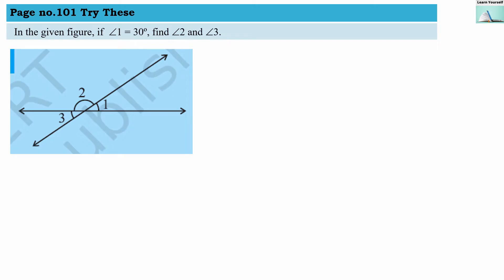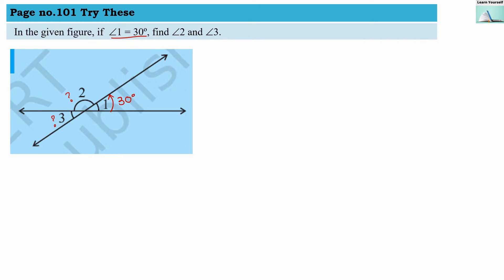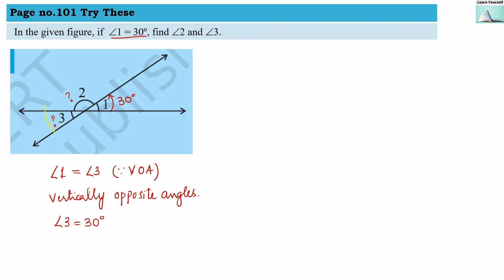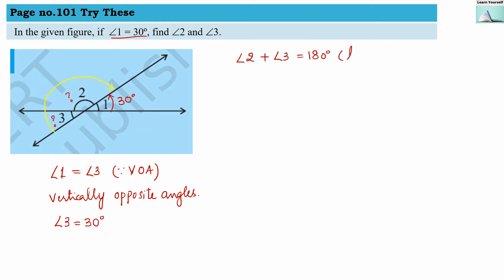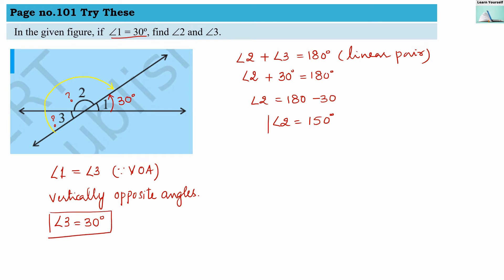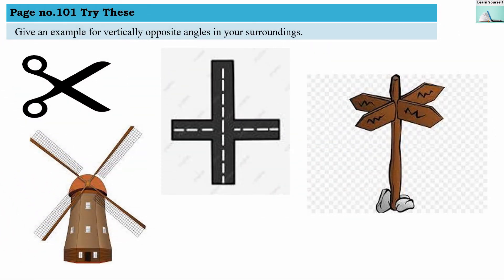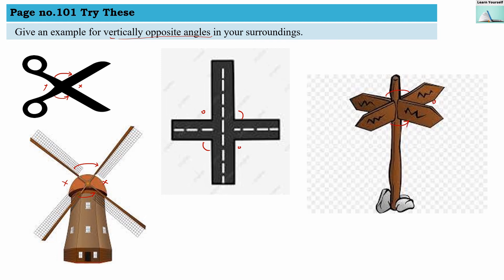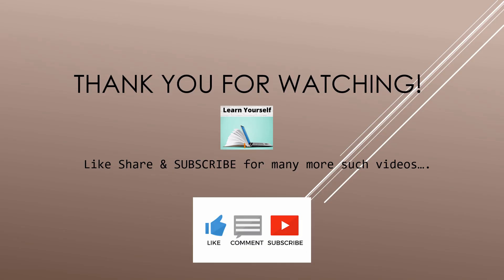Page no.101 Try These Sums chapter-5 class 7 ||CBSE Std-7 Math Ch-5 Lines and Angles|| NCERT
1. In the given figure, if 1 = 30º, find 2 and 3.,
2. Give an example for vertically opposite, angles in your surroundings.,